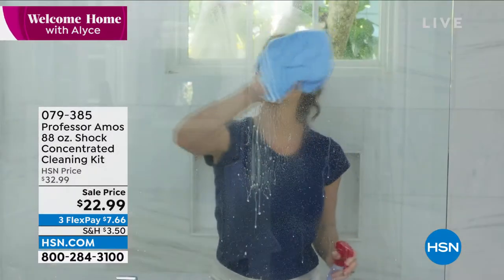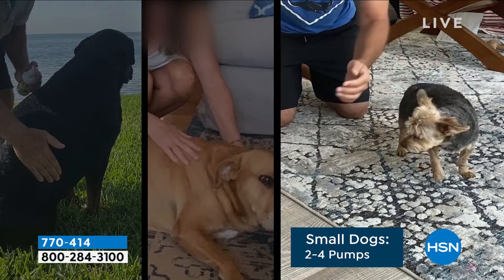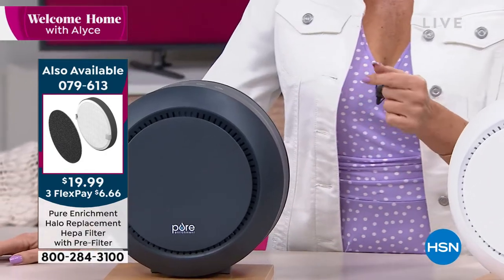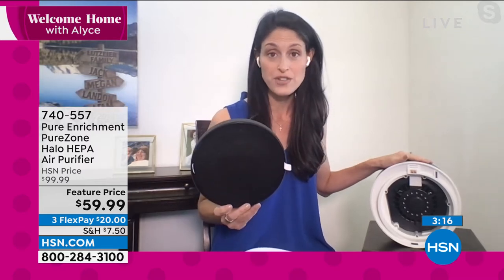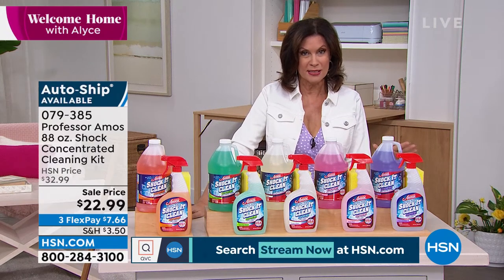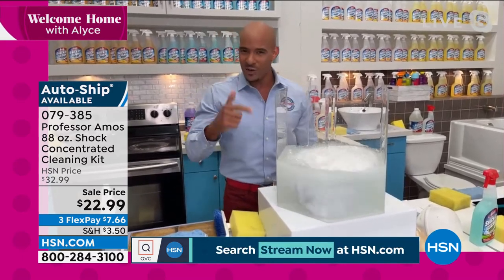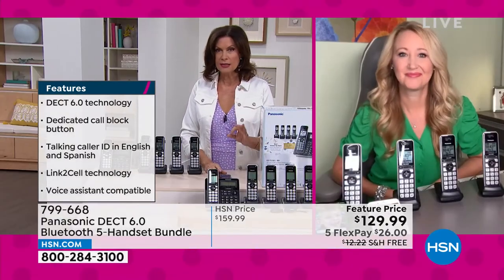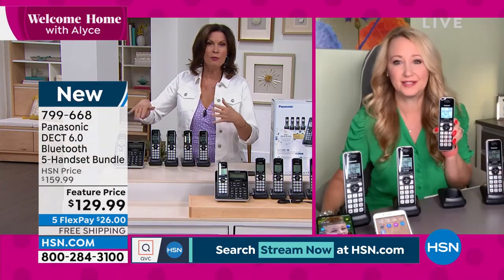HSN | Welcome Home with Alyce 05.10.2022 - 10 AM